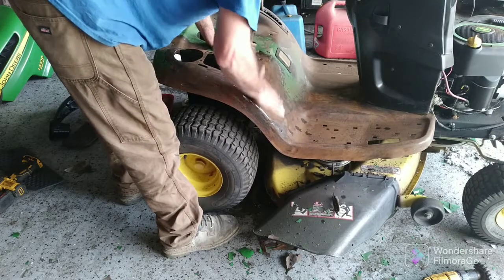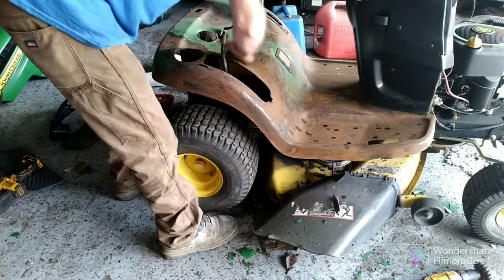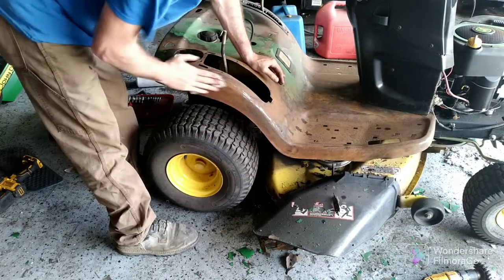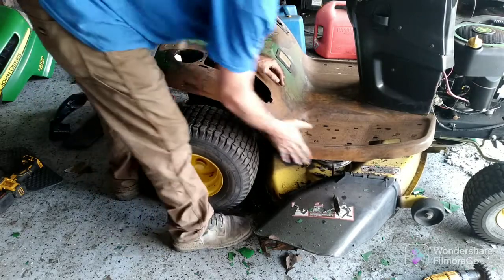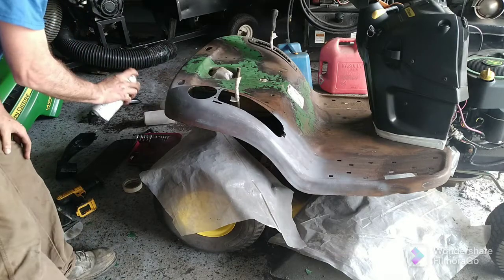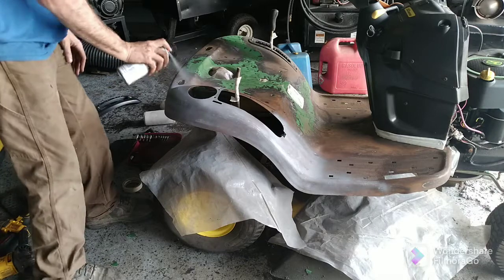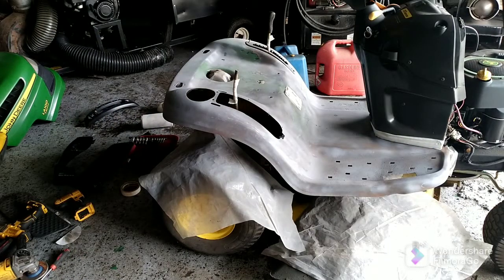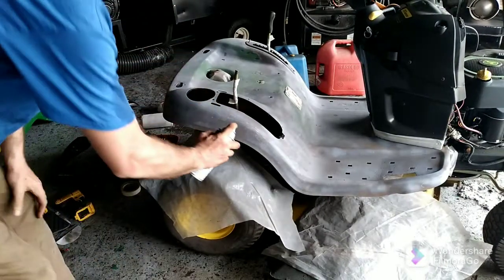how to sanding and painting La100 John Deere riding lawn mower